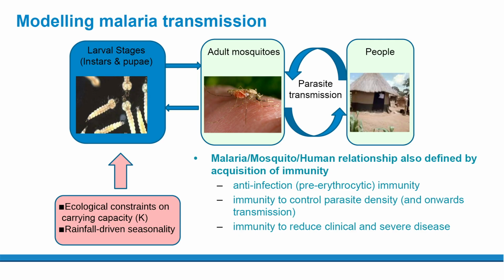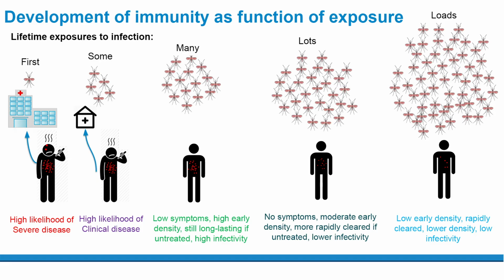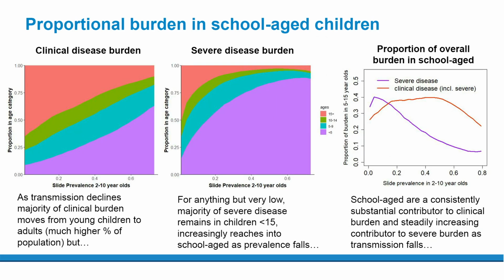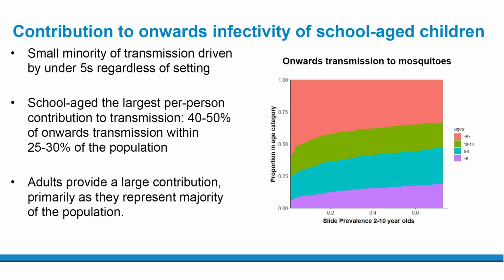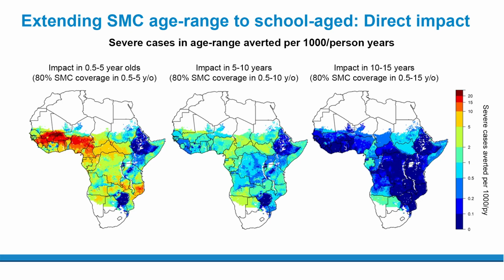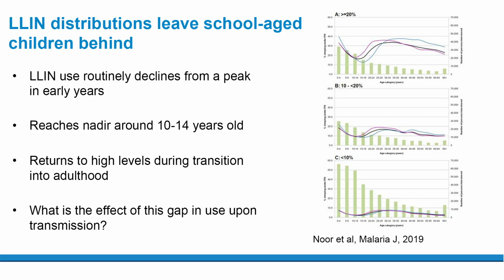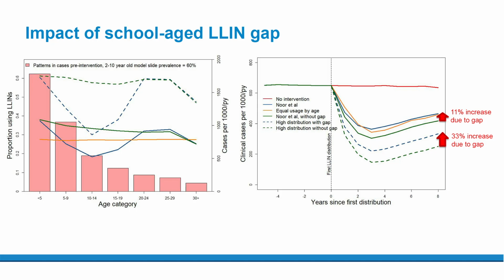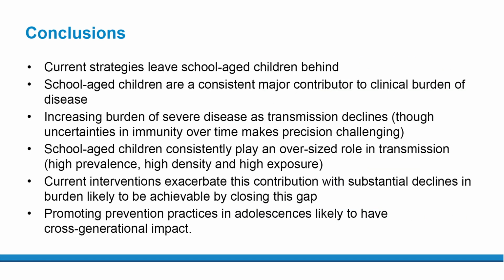ASTMH 2019 04 Patrick G Walker